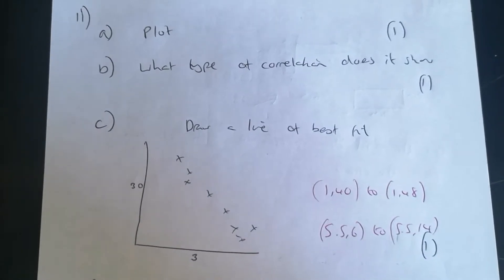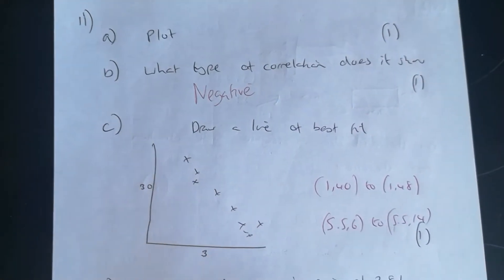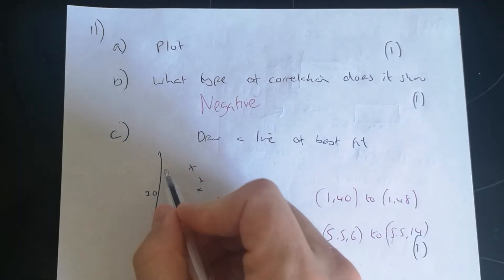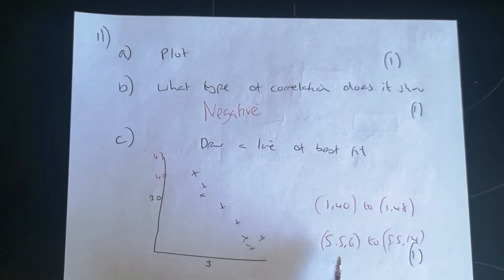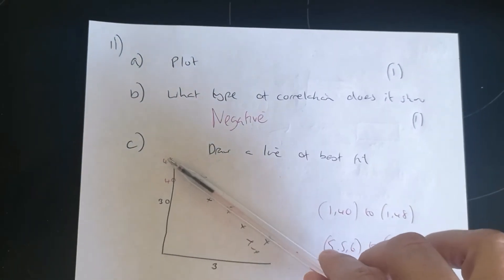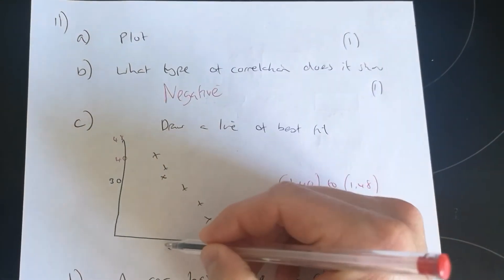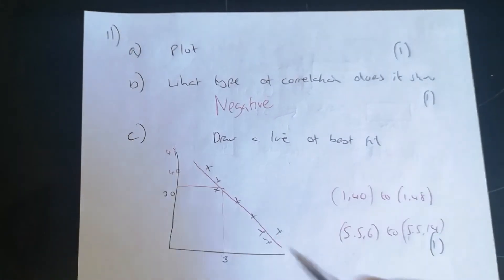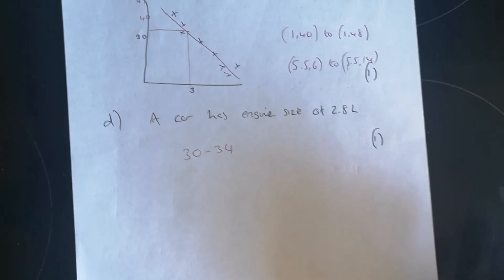Q11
Paper 1 higher